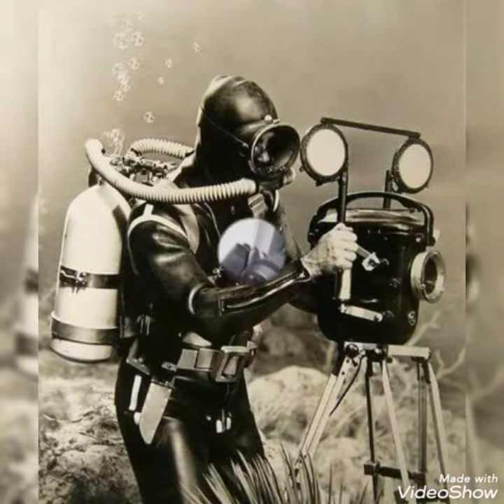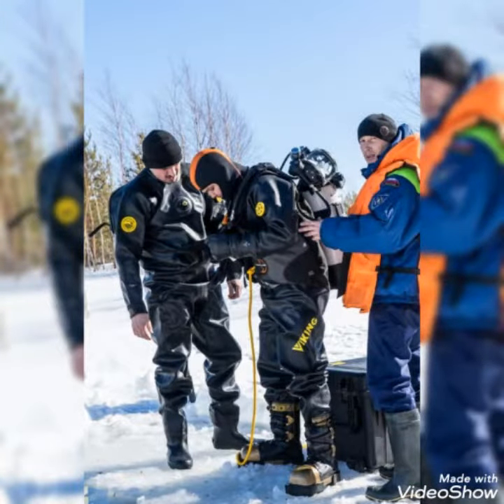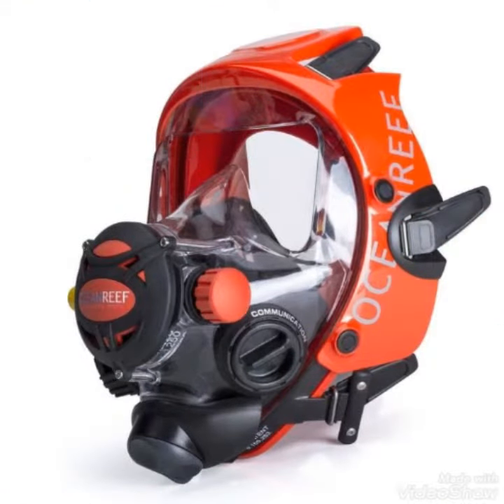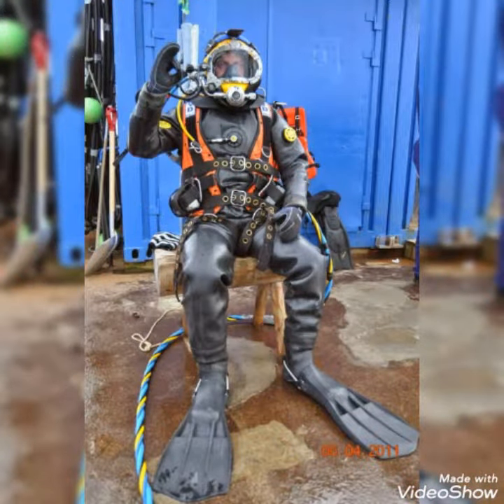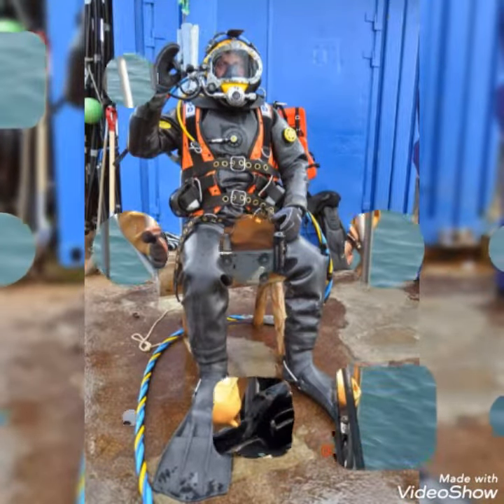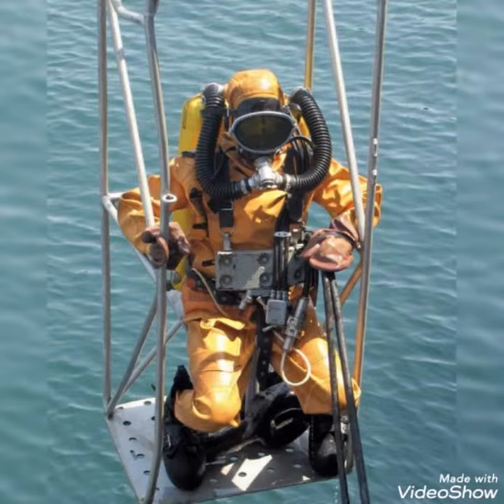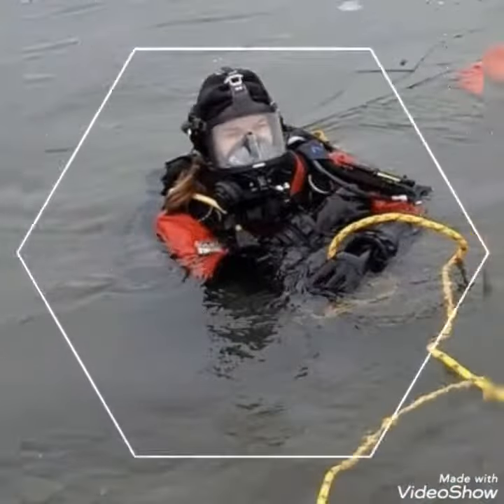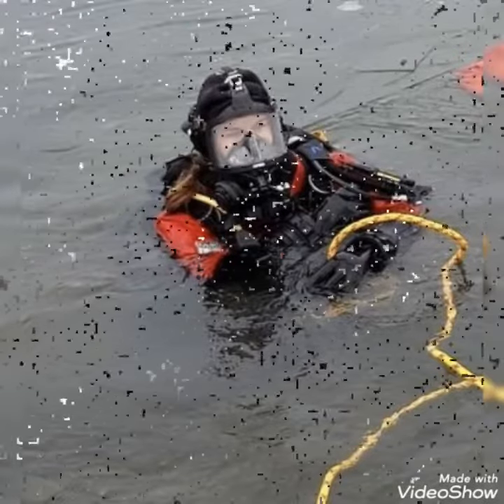Fantastic and wonderful collection of latex full face gas masks and scuba diving dresses designs